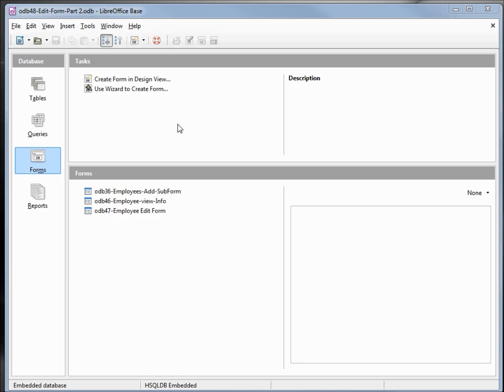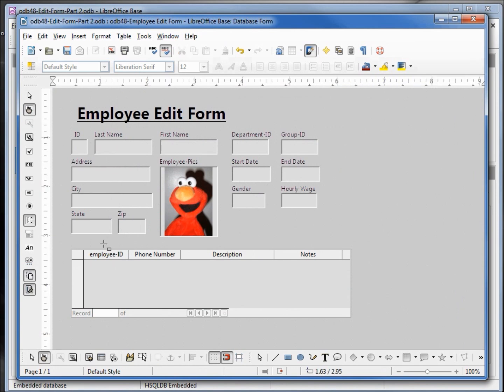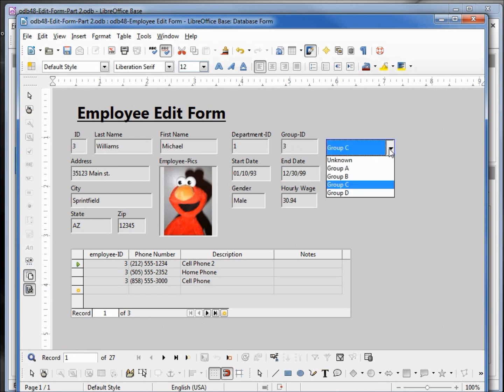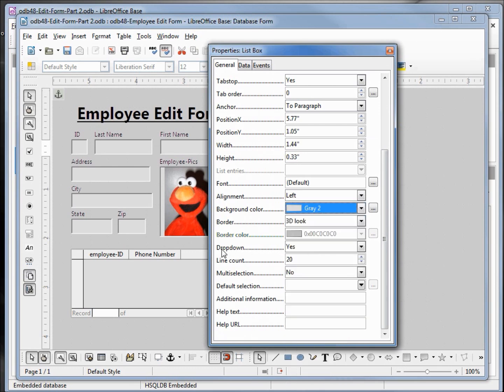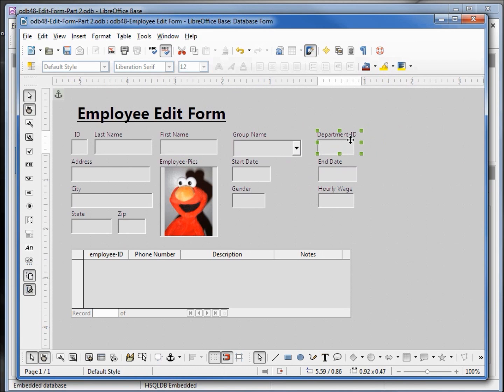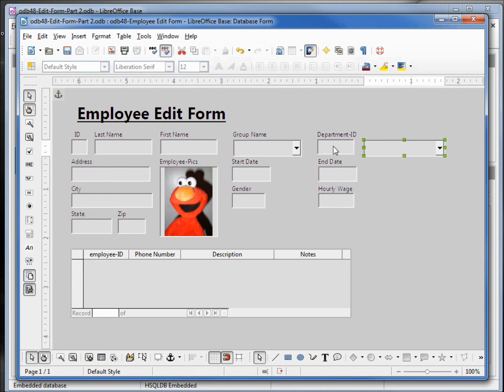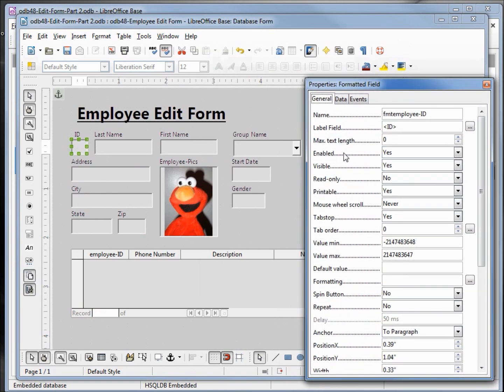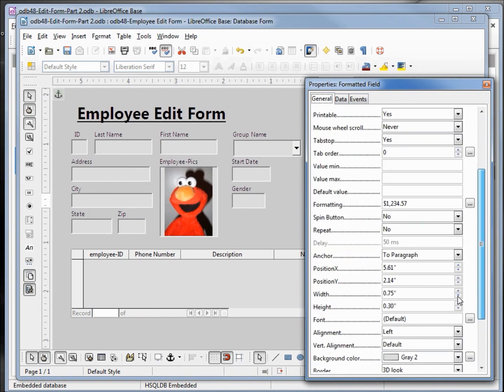LibreOffice Base (48) Edit Form Part 2 (List Box)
We use List boxes to edit the Department Name and Group Name and make a few other changes to complete our employee edit form